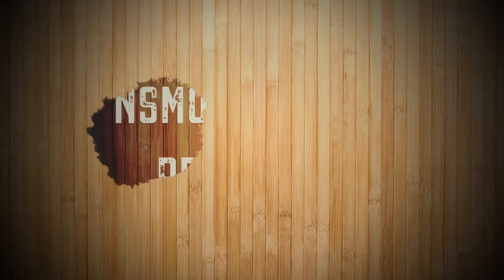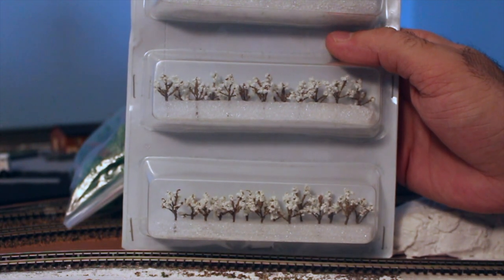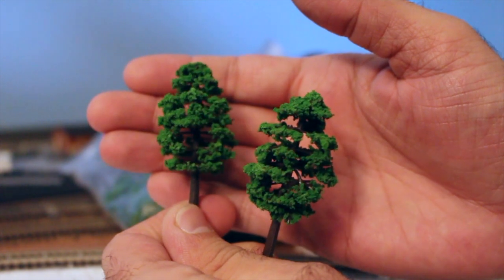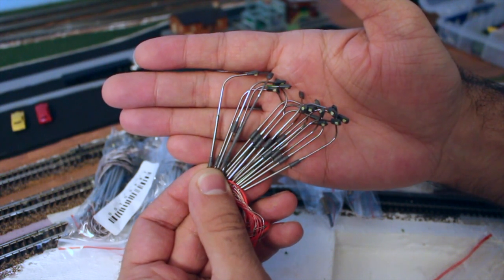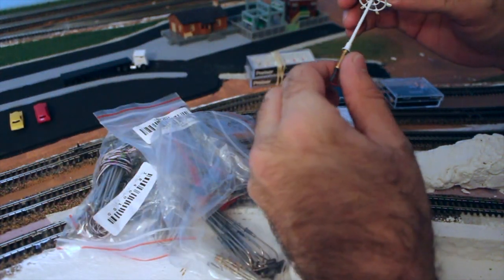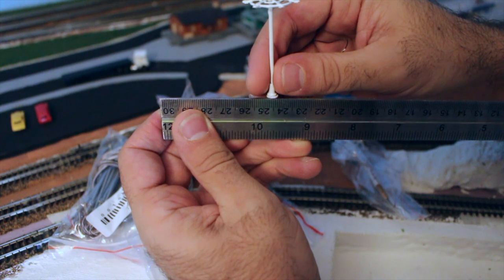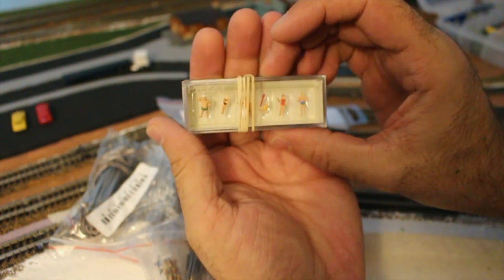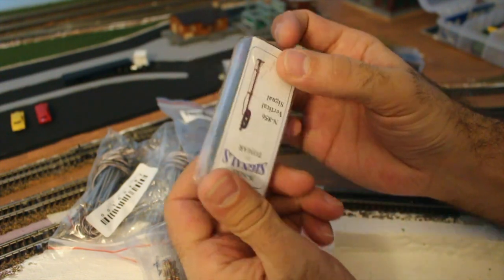Scenery Arrives to Arcadia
Bunch of new stuff for Arcadia arrives and I'm excited to share with you all. Trees, Lights, Figures and more trees.